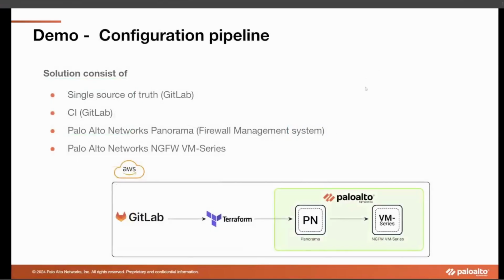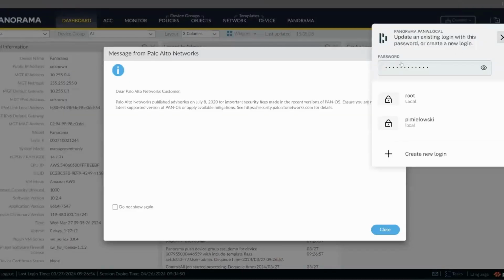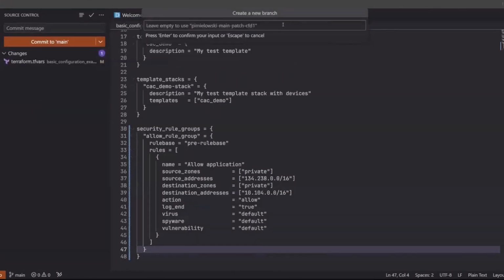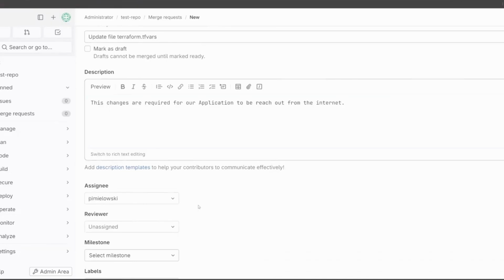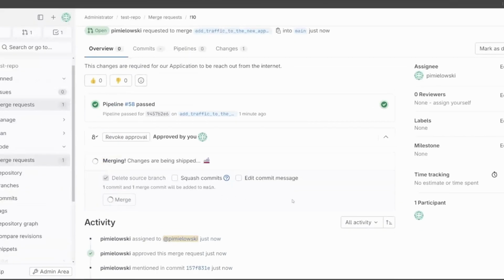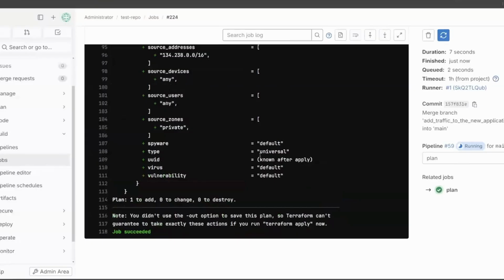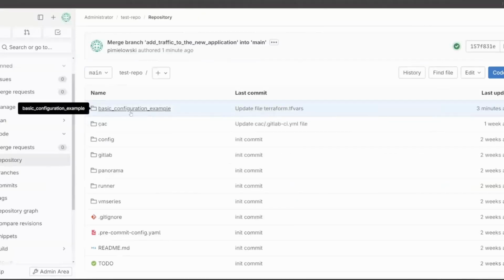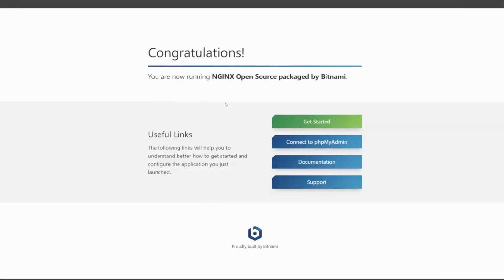PANOS Terraform Config as code Tutorial